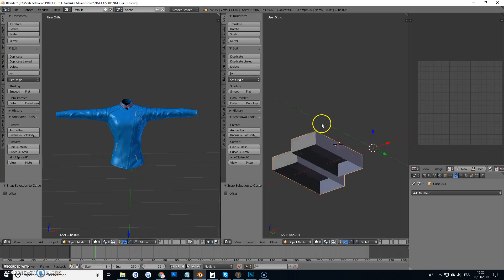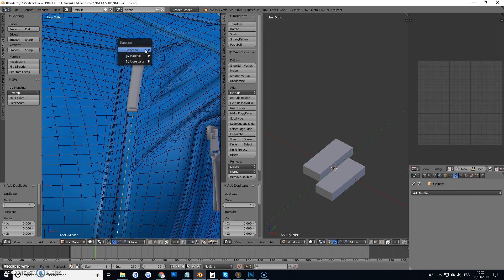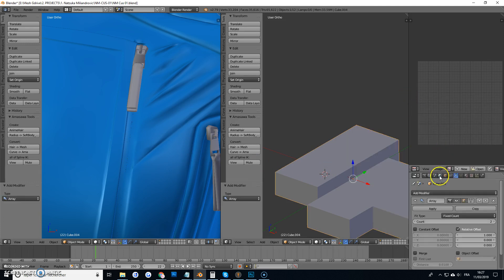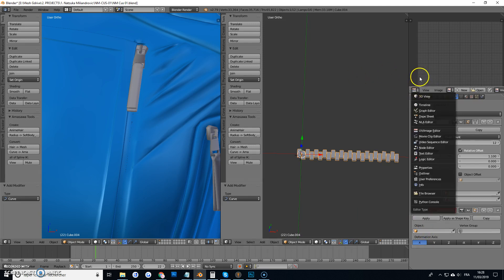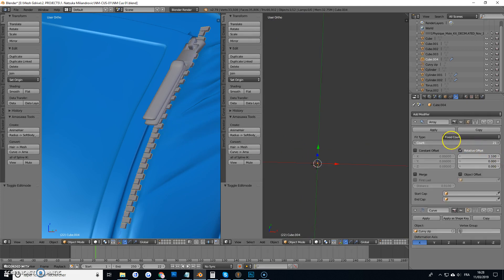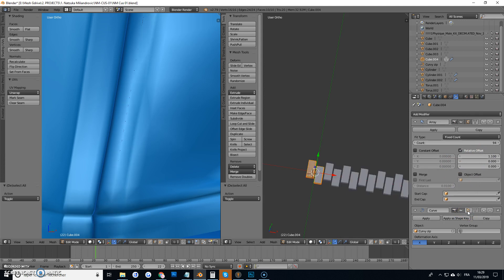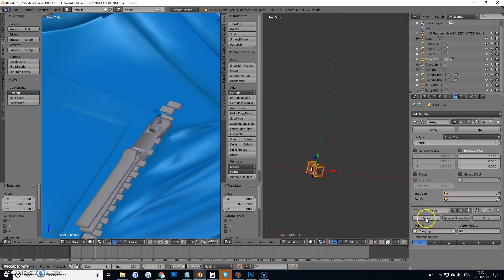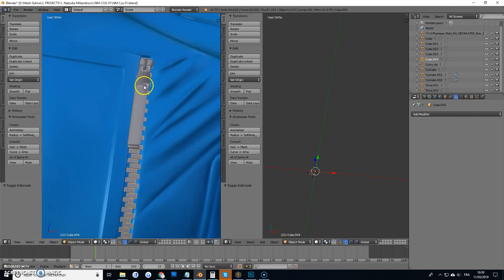Blender Zip From Curve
If the zip is not following the curve. Make sure you have applied Location/ Scale/ Rotation to the clothing before you make the curve. If not do it and start over.